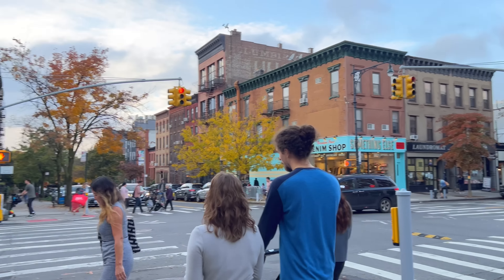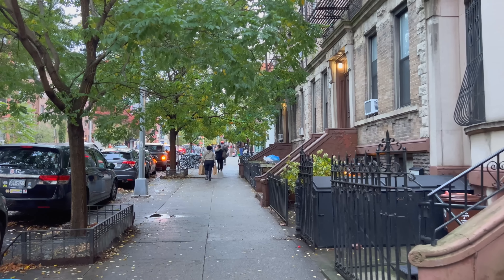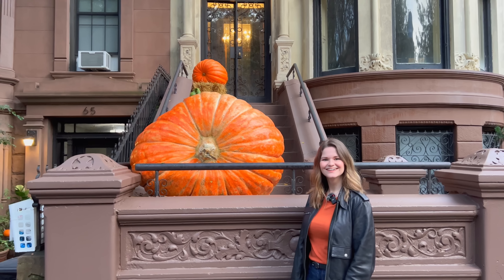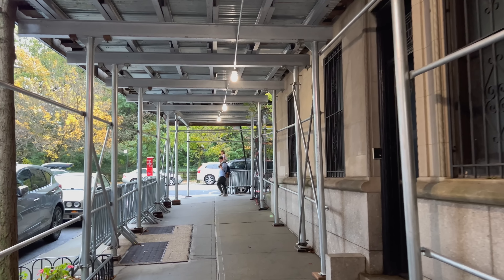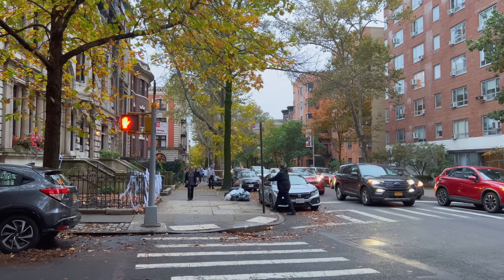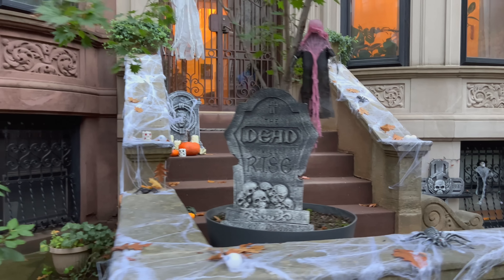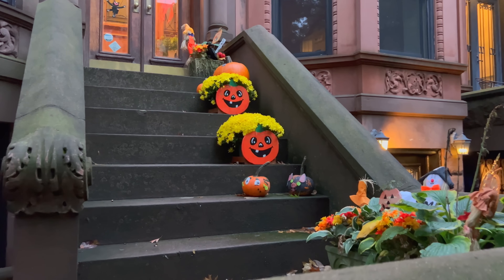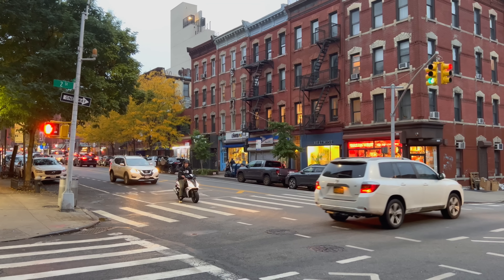NYC Walk : Halloween Decorations in Park Slope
Park Slope is known to be a neighborhood which really dresses up for Halloween. I walk through the neighborhood with @therealhannahlee to see what kind of decorations we could find. We find spooky skeletons, gigantic pumpkins, ghosts, witches, pumpkin carvings, and scary cats. More of the decorated homes were located on the side streets closest to Prospect Park, the park which gives Park Slope its name.

💲 Support Me 💲

😀 Social 😀

Recorded Using
DJI Mic

Smatree 3pcs Long Aluminum Thumbscrew